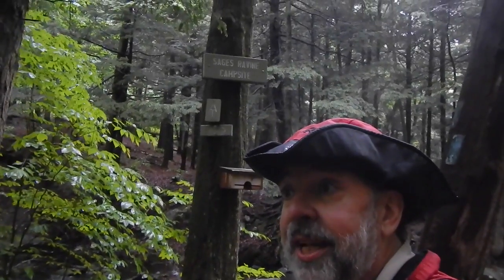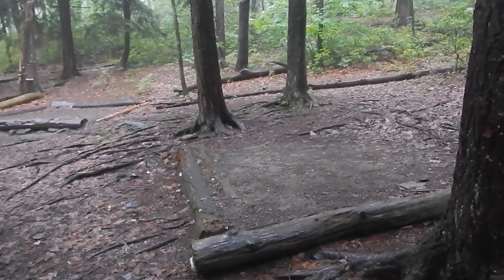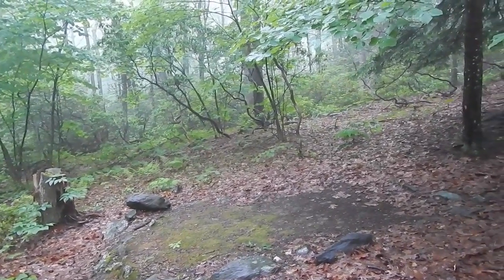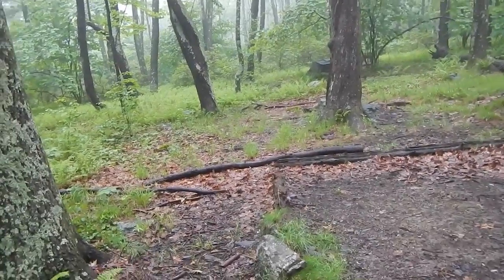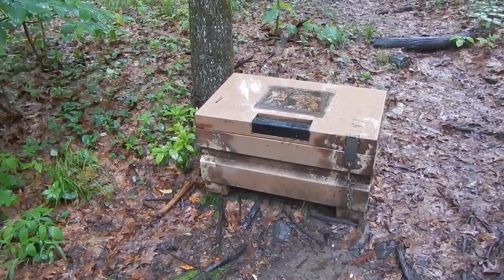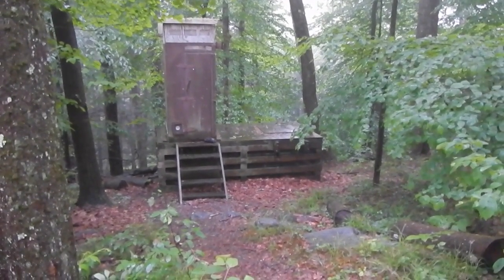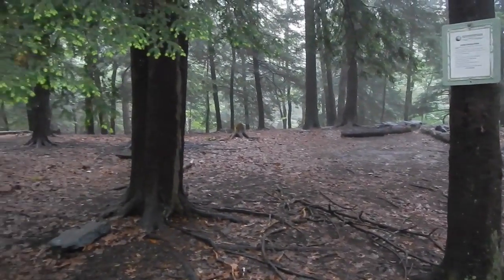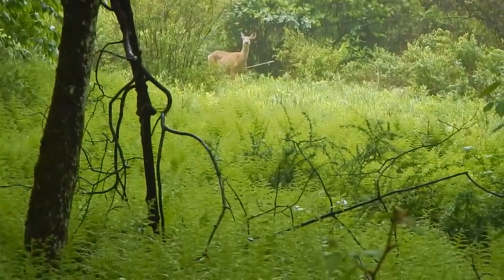Sages Ravine Campsite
A tour of Sages Ravine Campsite on the Appalachian Trail near the Connecticut - Massachusetts border.